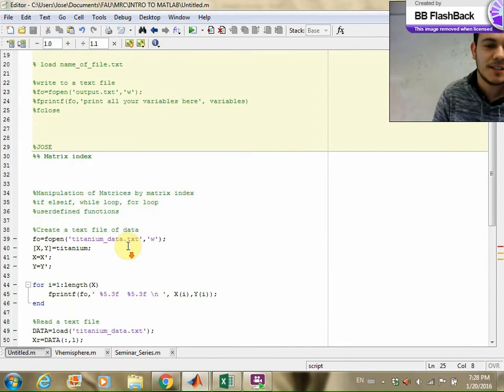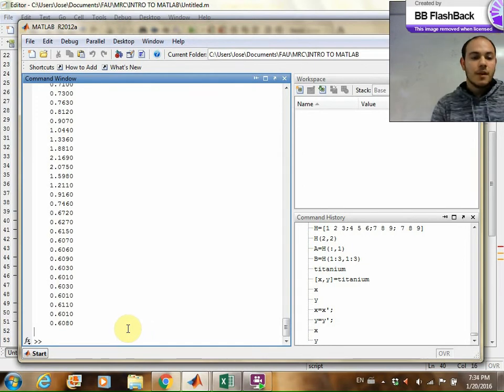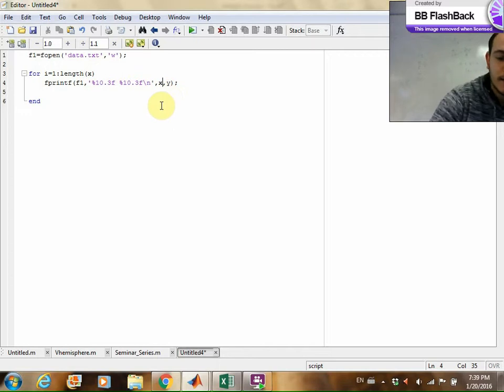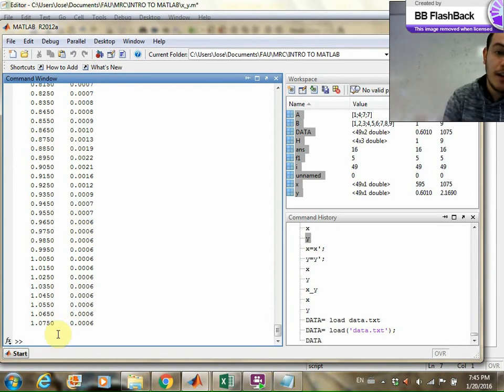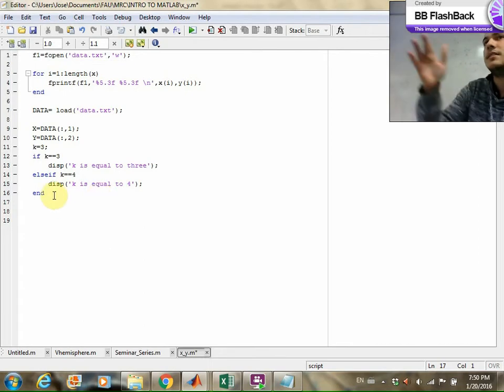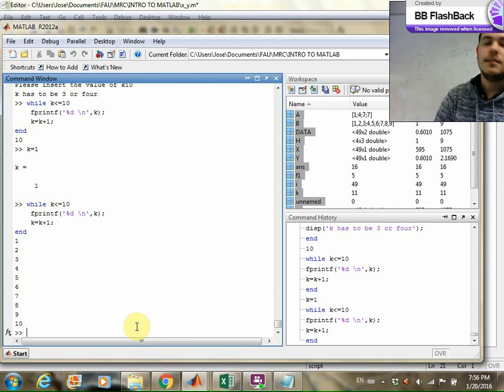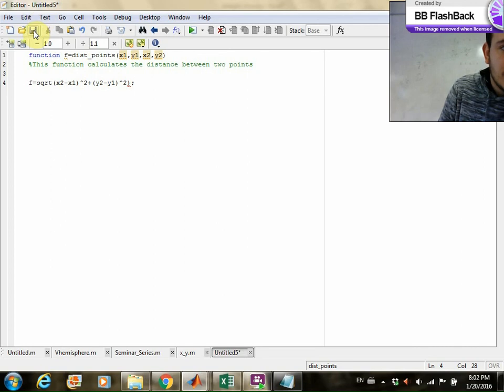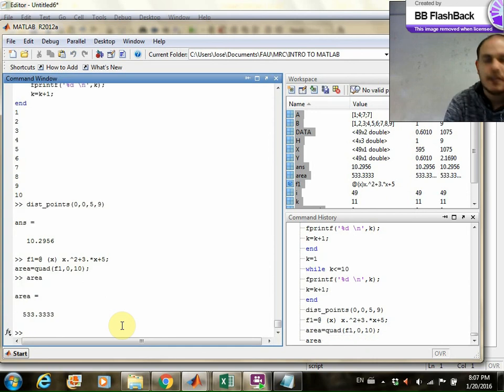Matlab Part 2 - Intermediate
Jose Betancourt delves a little bit deeper into using the uber-powerful and important tool Matlab.  He discusses accessing individual matrix elements, for loops, while loops, if statements, and custom functions.  Check it out!